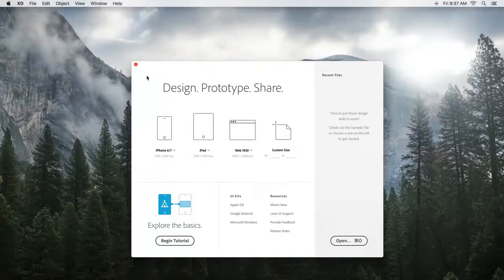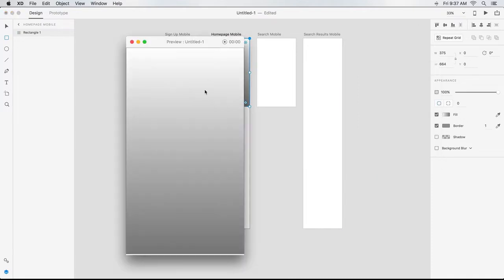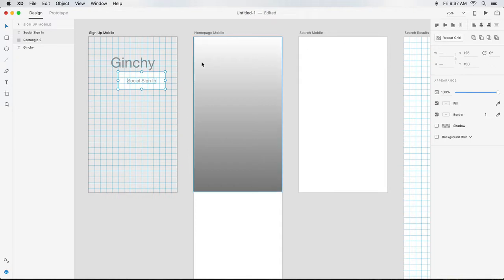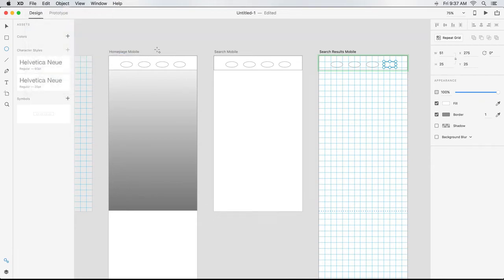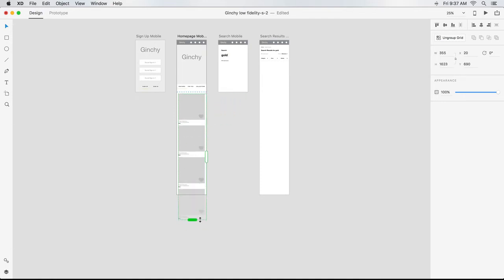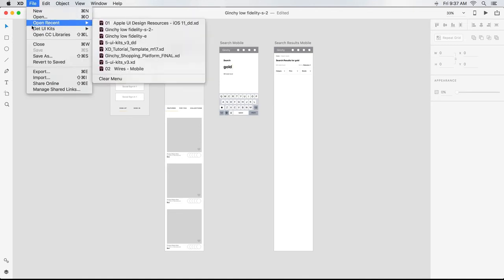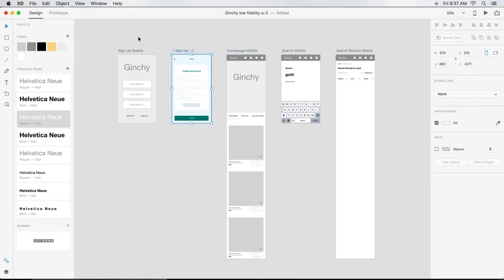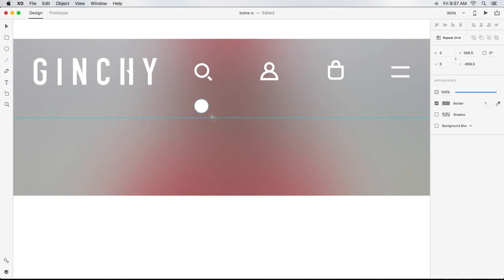Apps & Web Design in Adobe XD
Learn how to create a apps and responsive websites in Adobe XD to define the overall structure of your website or app. Then, refine the design to convert it into a high-fidelity prototype.
Topics include:
- Start with a low-fidelity design;
- Plan the flow of your app;
- Draw icons and work with graphics;
- Create your high-fidelity design;
- Set columns and margins using layout grids;
- Align content with square grids;
- Start your design with UI kits;
- Create scrollable artboards.